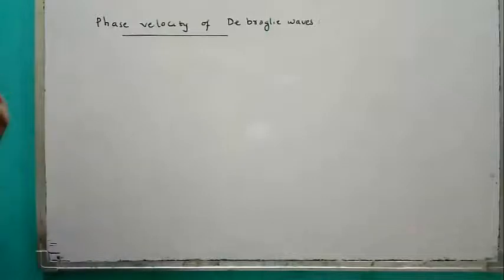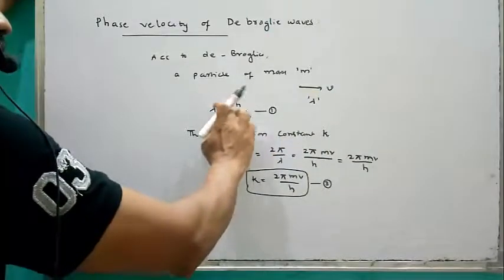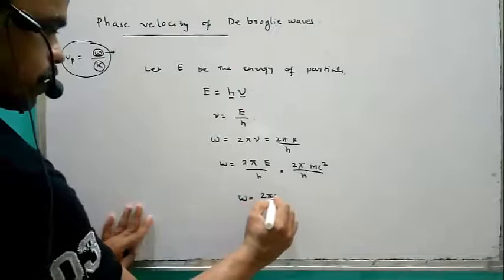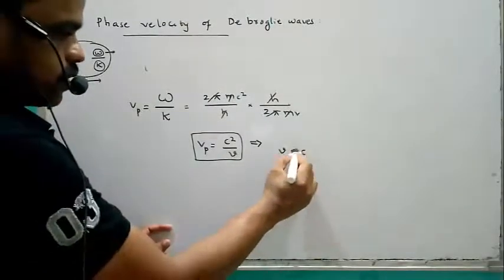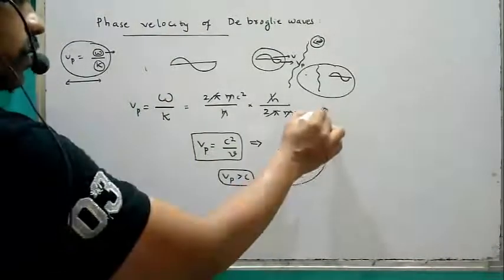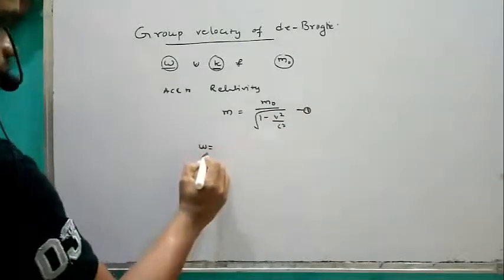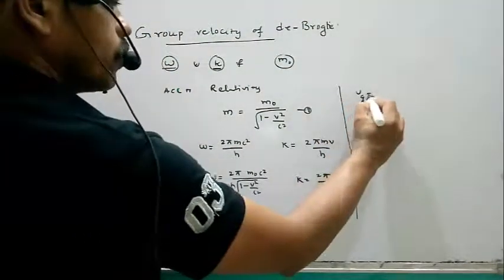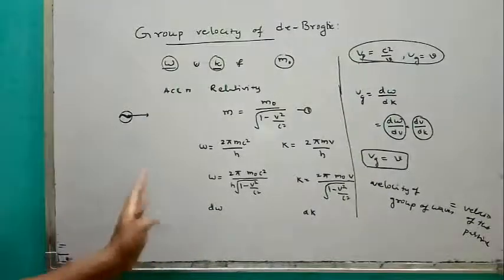Quantum Mechanics /CSIR NET PHYSICAL SCIENCE ONLINE CLASSES